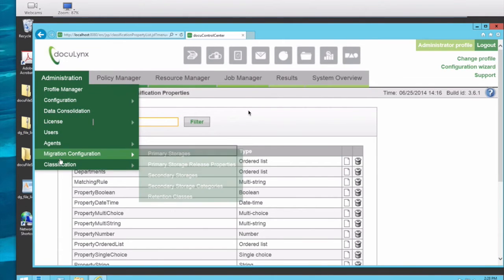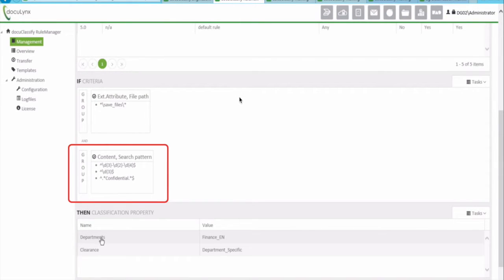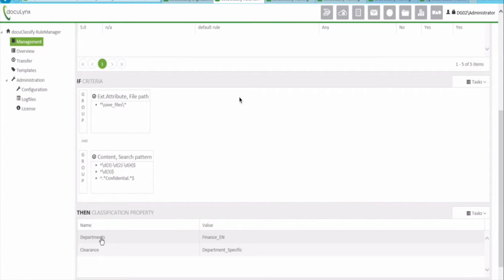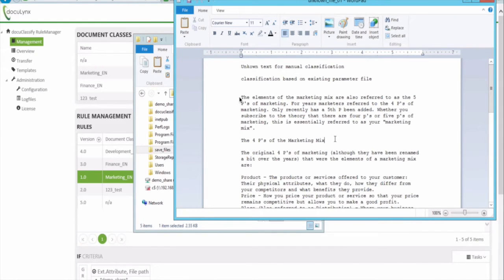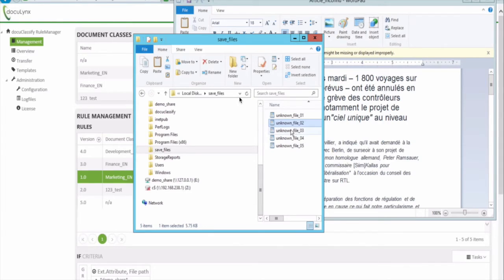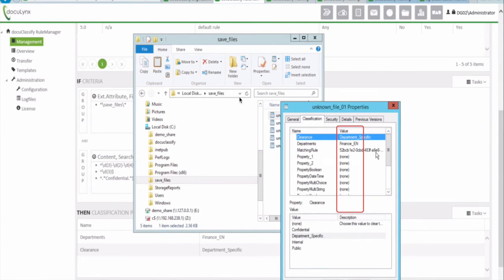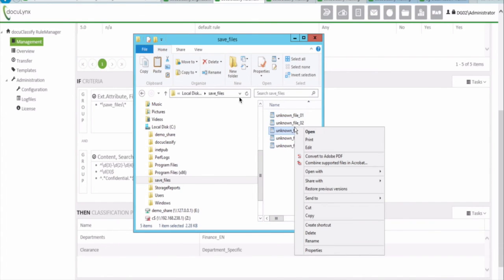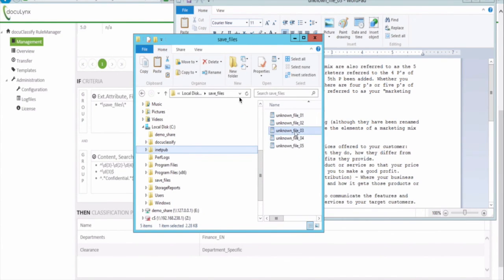DocuClassify Pattern, Keyword, External